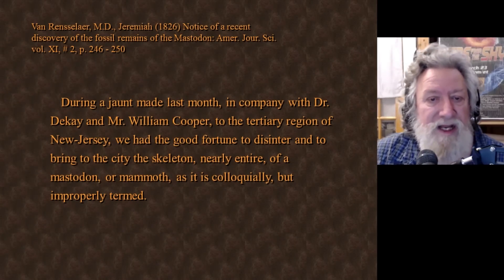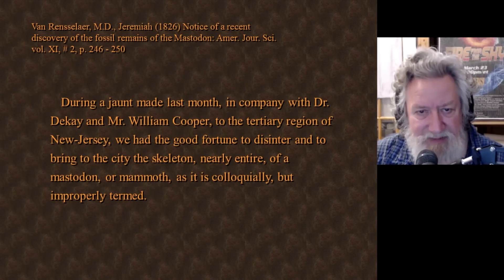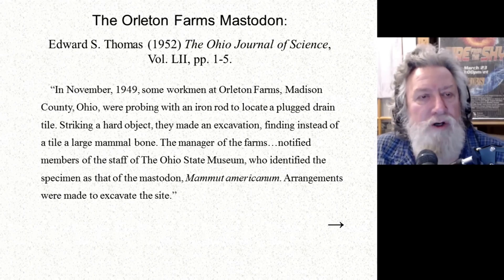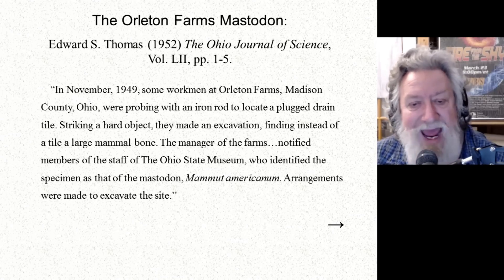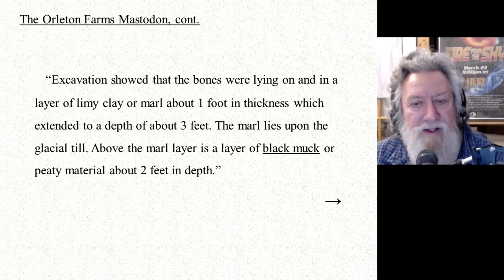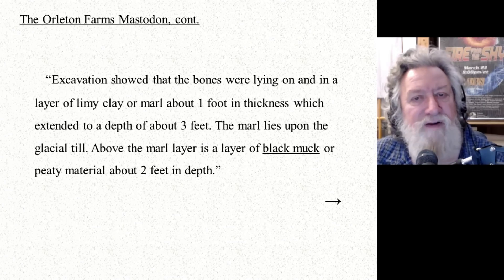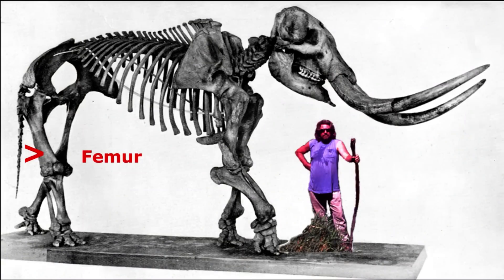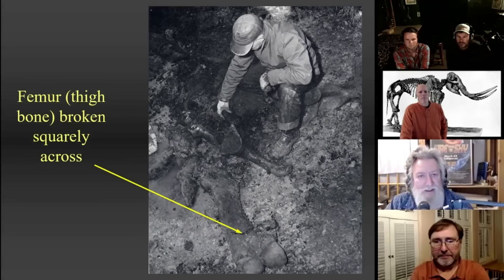Unusual Mammoth Burials | Randall Carlson - Kosmographia Clips 014.1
Click the link below to purchase the Cosmic Summit on demand via howtube, this includes over 16 hours of presentations from 14 different presenters, Q&A sessions, and panel discussions:

Kosmographia episode 014, the Randall Carlson Podcast with the Snake Brothers – Kyle and Russ, Normal Guy Mike and GCREX admin Bradley, from 12/03/19. RC continues to show evidence for Younger Dryas extinction factors other than bands of roving hunters with spears – sudden catastrophic burial in most cases is the commonality for preservation of fossils, which builds the foundation for many episodes to come that will define the conditions and reveal the ultimate trigger for all these coeval shifts.